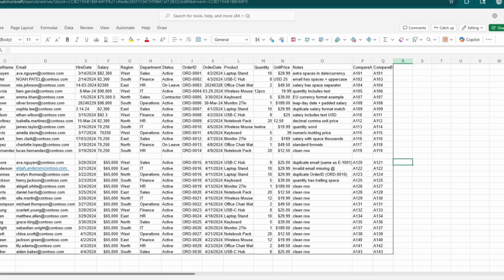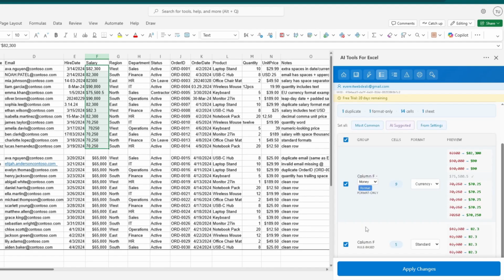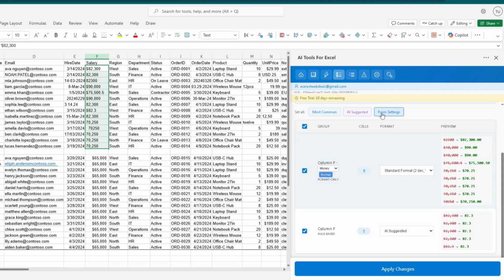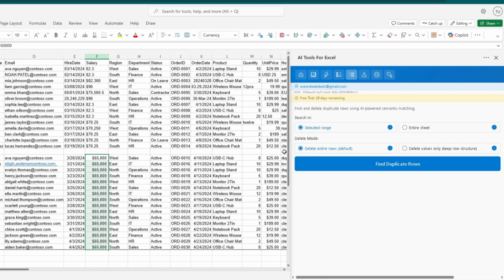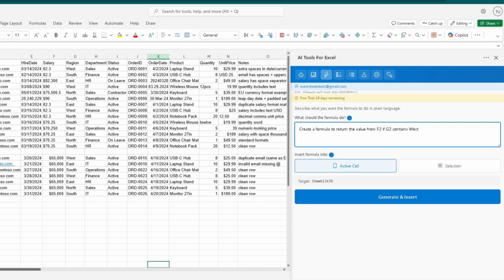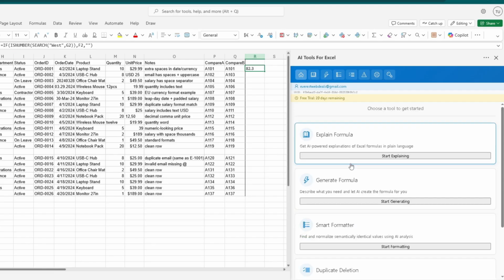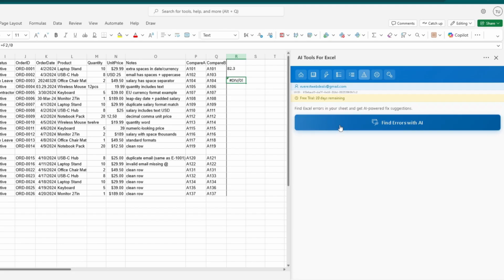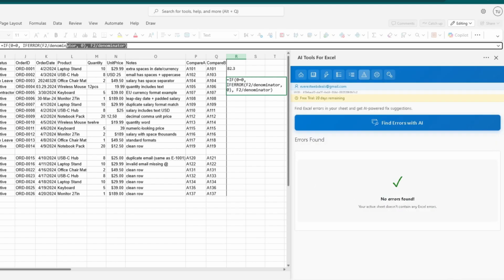How to Use AI Tools For Excel Add-in | Clean Data in Excel, Find Duplicates, Fix Excel Formula Error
Learn how to use AI Tools For Excel, an Excel AI add-in built for practical AI for Excel inside Microsoft Excel.

In this tutorial, you will learn how to:
• convert text to number in Excel
• fix numbers stored as text in Excel
• fix Excel formula errors
• use an Excel formula generator
• explain Excel formula results in plain language

AI Tools For Excel works inside Microsoft Excel and helps users clean messy spreadsheet data, review duplicates with more context, detect formula errors, generate formulas from plain language, and understand complex formulas faster.

What you’ll see in this video:
Introduction
• Install the Excel AI add-in
• Clean data in Excel with Smart Formatter
• Find duplicates in Excel and remove duplicates in Excel
• Fix Excel formula errors like VALUE!, REF!, and NAME?
• Generate formulas with the Excel formula generator
• Explain Excel formula logic in simple words

Feature pages:
Smart Formatter: